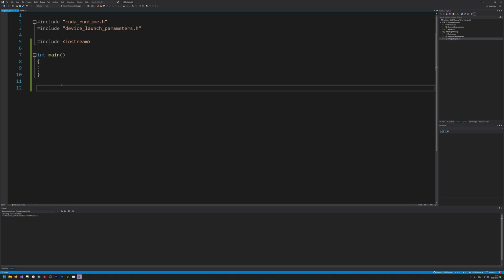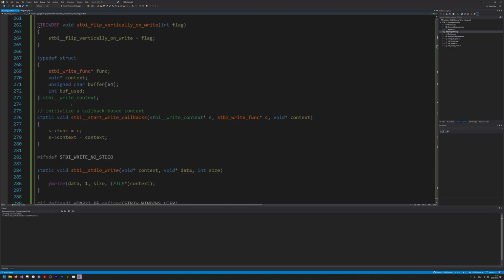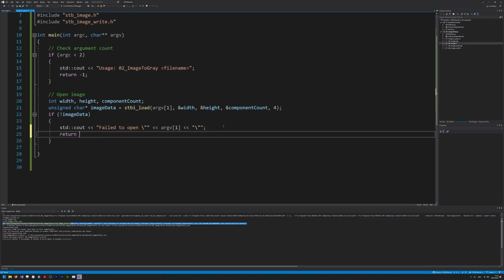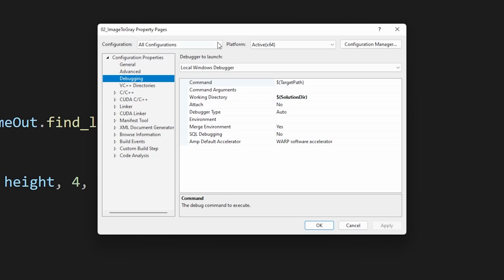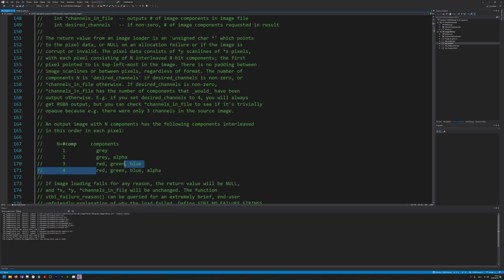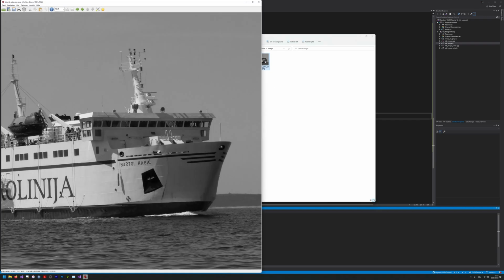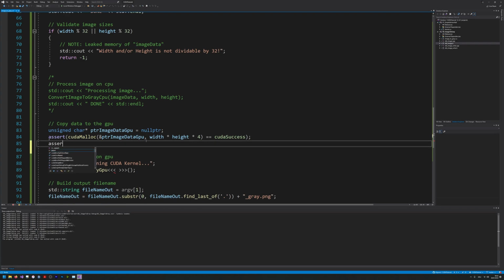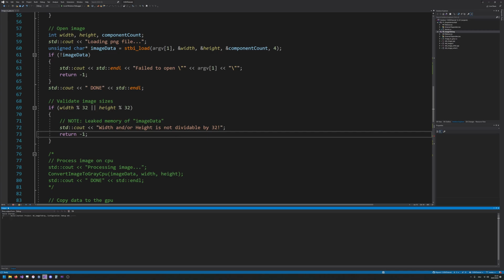04 - Converting an Image to Grayscale using the GPU | Nvidia CUDA Tutorial